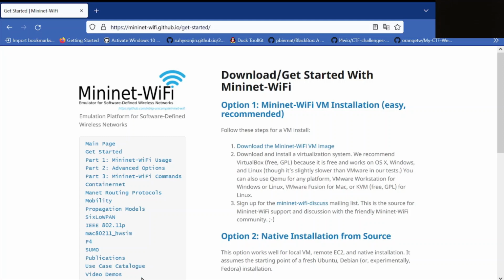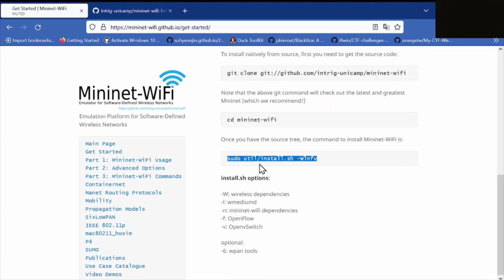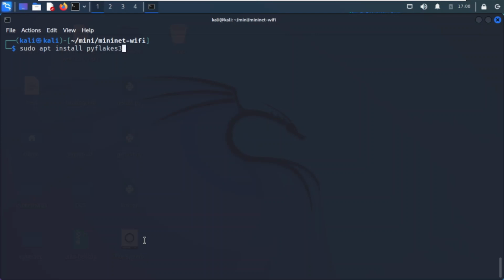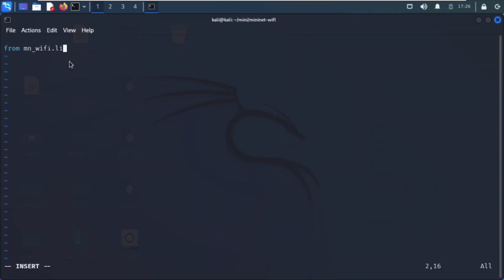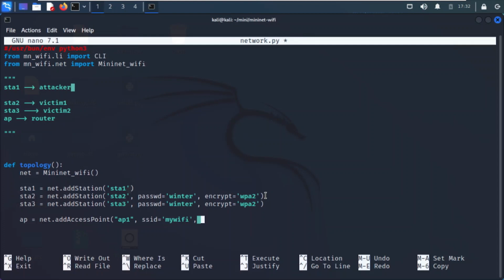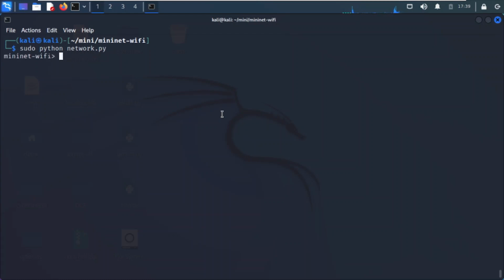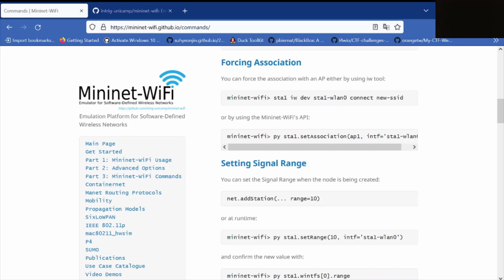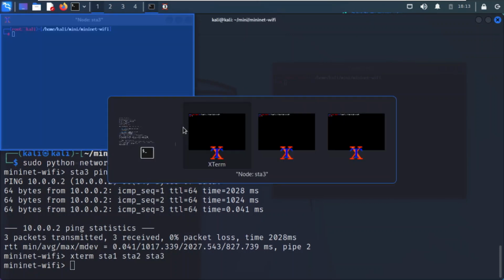Setting Up Wifi Pentest Lab Using mininet part 1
In this video ill be showing you how to setup mininet-wifi on Kali Linux and create a scenario with two stations/clients one access point and an attacker station.